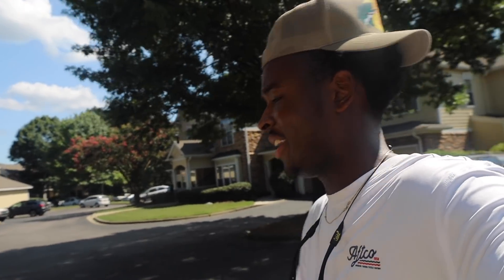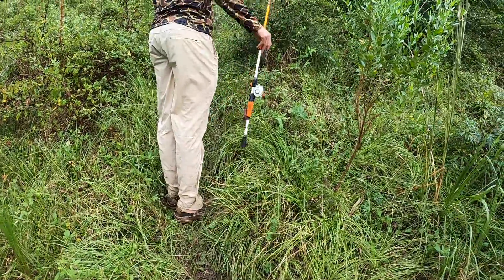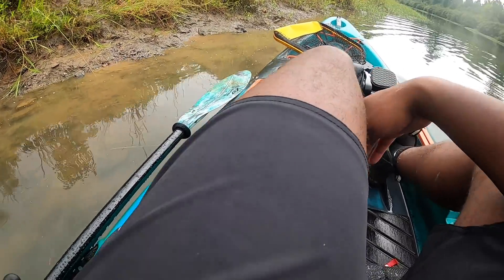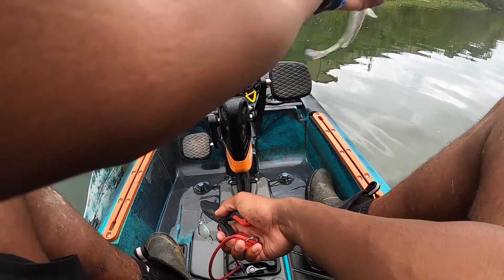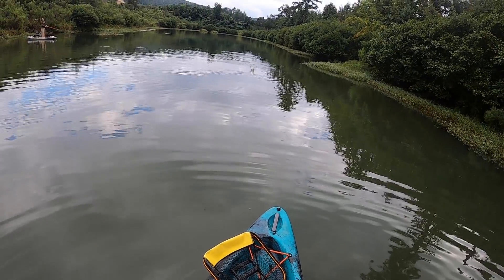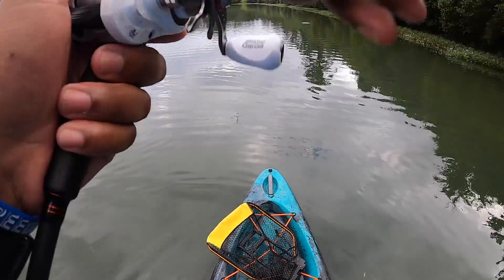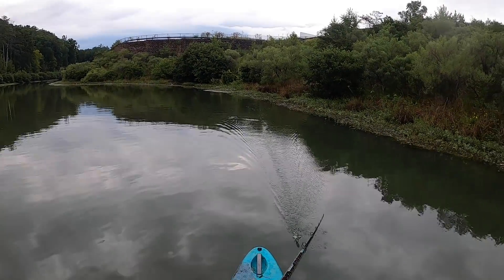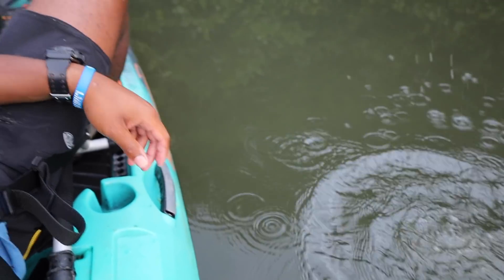RECORD Day Of Kayak Bass Fishing (They Kept Coming Back!)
Marshall: @GeorgiaBassmaster